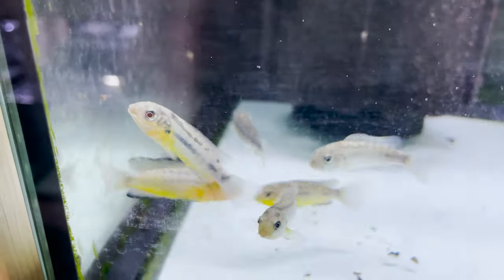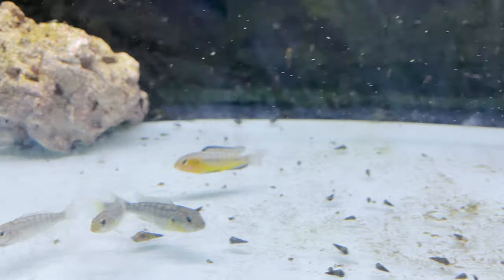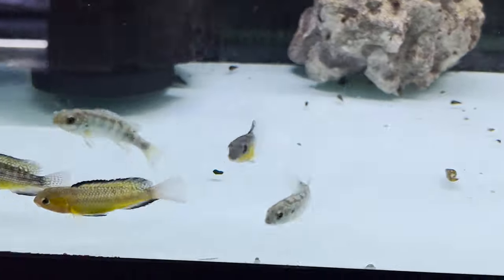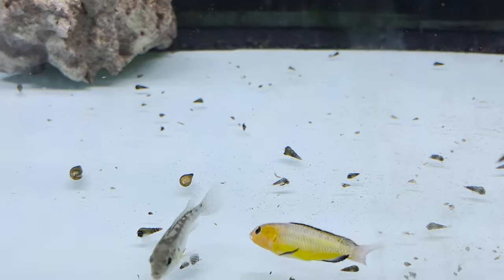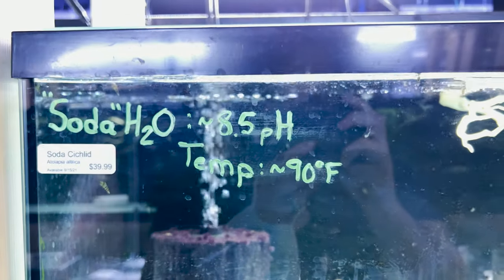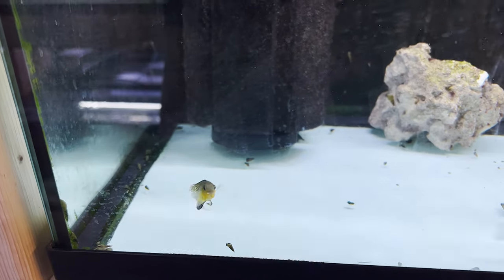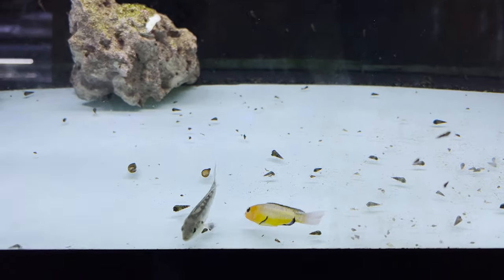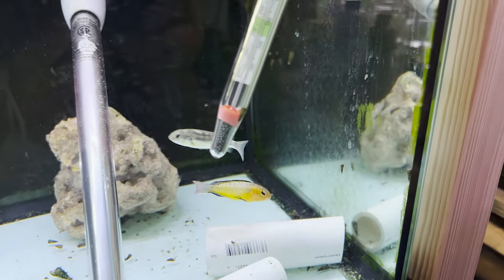Species Profile: Soda Cichlids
These little cichlids are one of the most bizarre species we’ve had in a long time. They may look similar to other dwarf cichlids, but don't let them fool you. Due to their native habitat in Lake Natron the Soda Cichlid, Alcolapia alcalica, is one of a kind. We’ve all been geeking out about them lately, but what do you think?